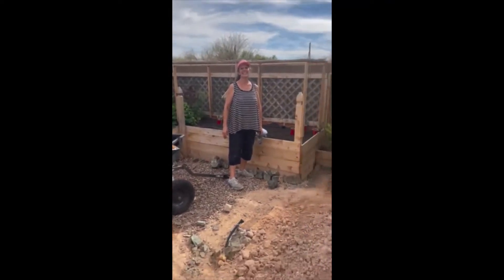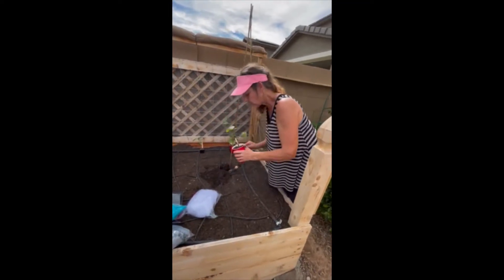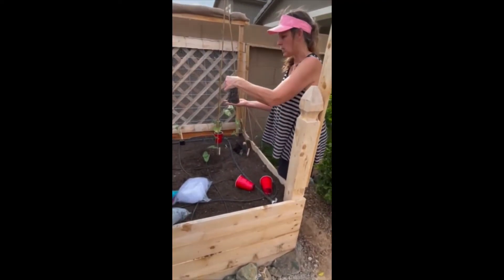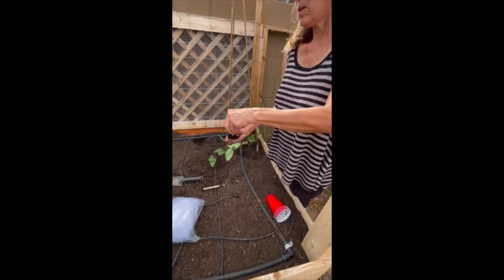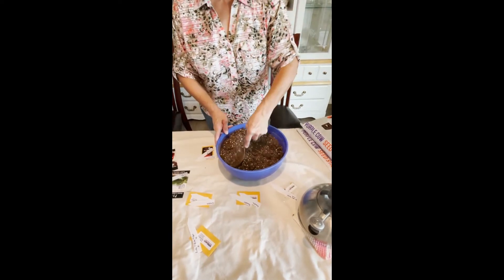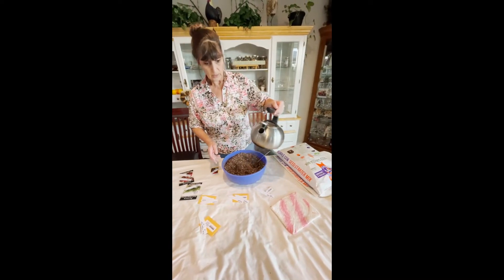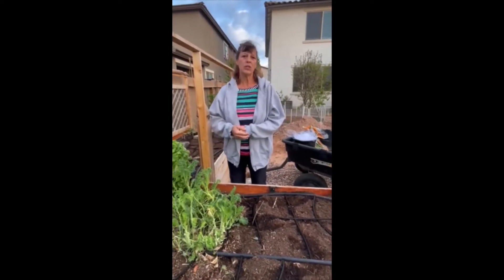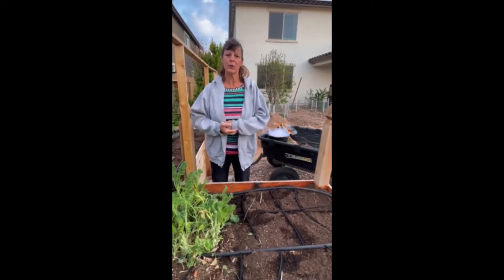Seeds and Transplants